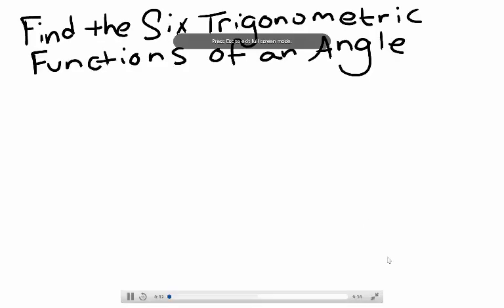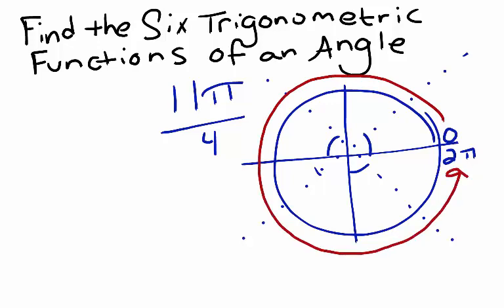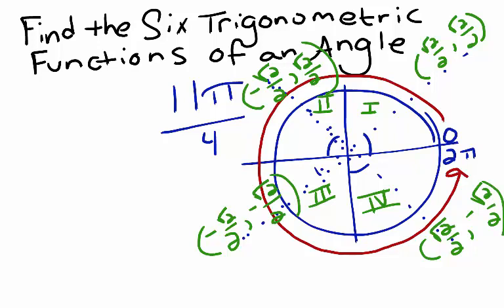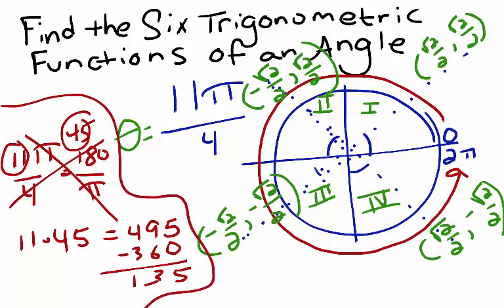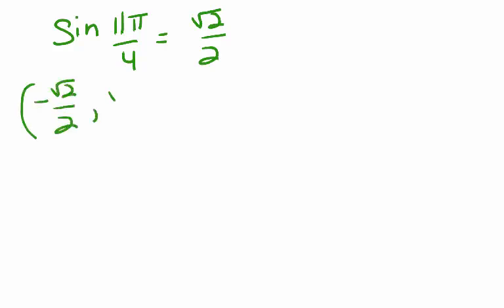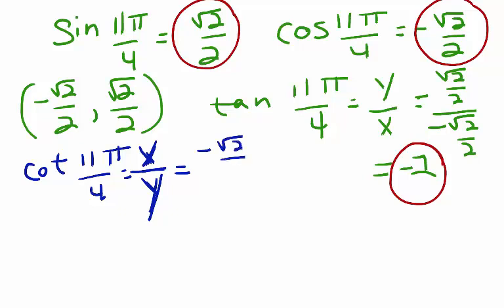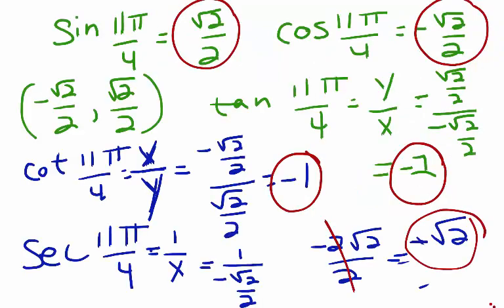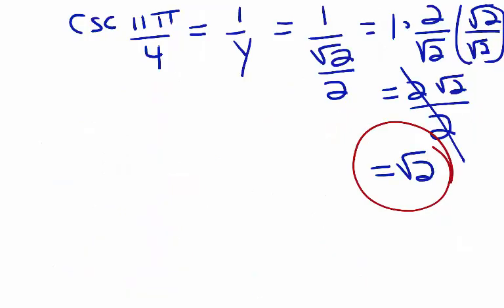Finding Trigonometric Functions Given Angle and Domain Restrictions